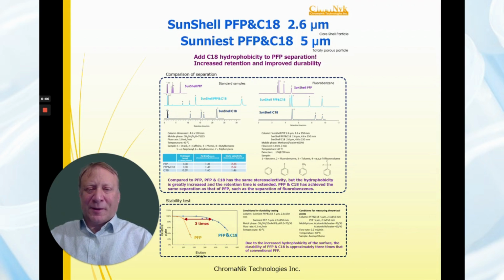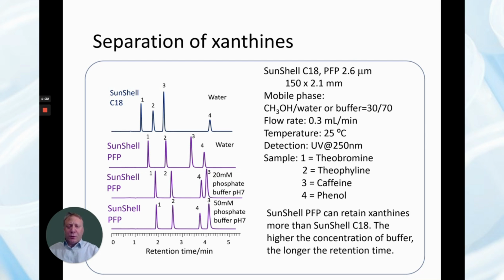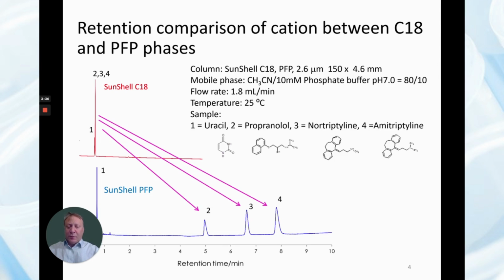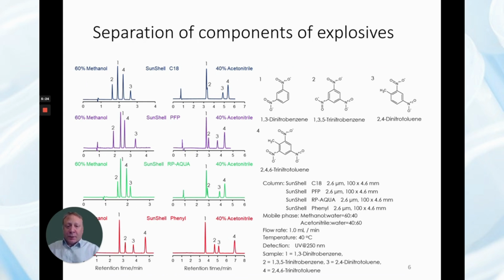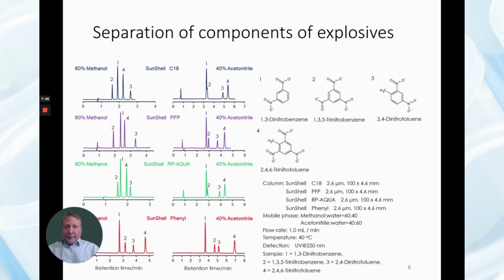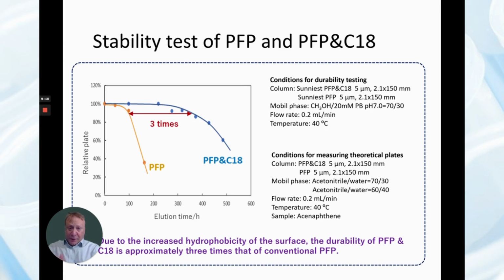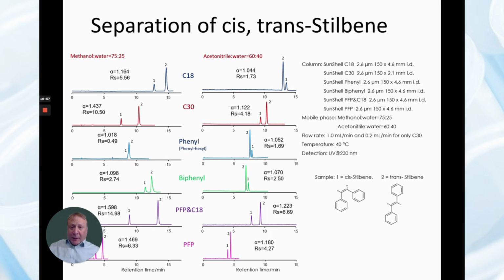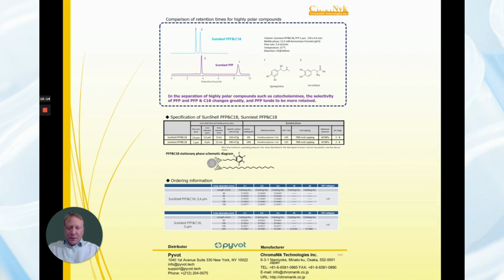PFP and PFP&C18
SunShell / Sunniest PFP columns are reverse-phase columns with high stereoselectivity.
Hydrophobic interactions, hydrogen-bonding ligand interactions, electrostatic interactions, and non-interactions all effect compound separation in addition to hydrophobic interactions.
This stationary phase is suitable for isomer analysis and hydrophilic compound analysis than C18 columns.

For basic compounds, it is possible to increase the compound's retention by electrostatic interaction even under mobile phase conditions where the organic solvent concentration is high.

The PFP columns are available in both core shell and fully porous material.